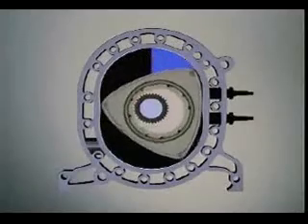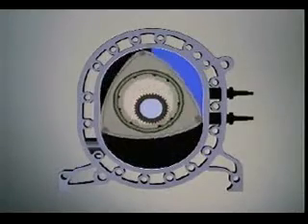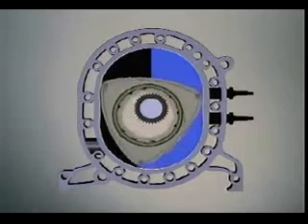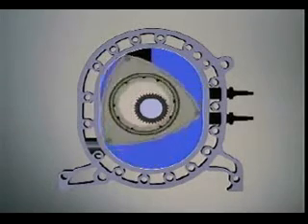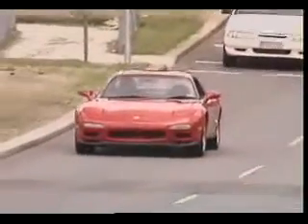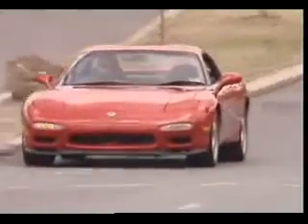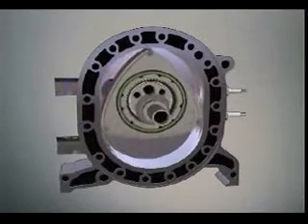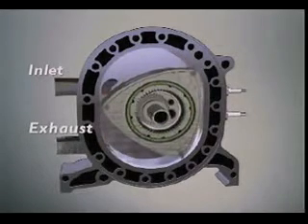auto mecanic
mecanic automobile